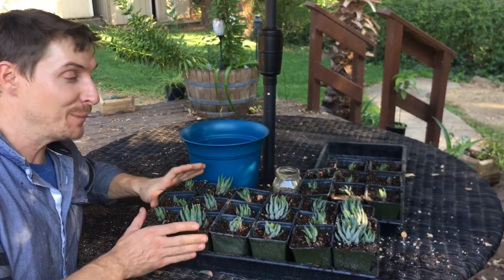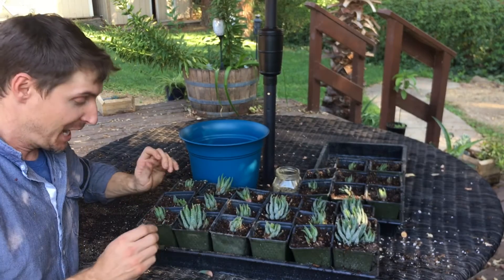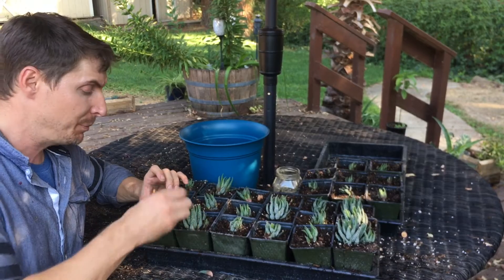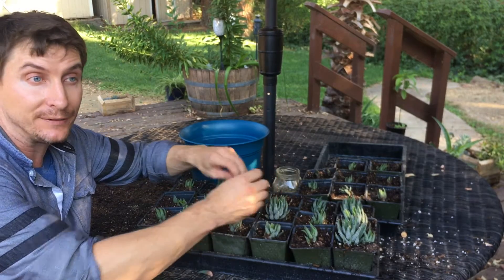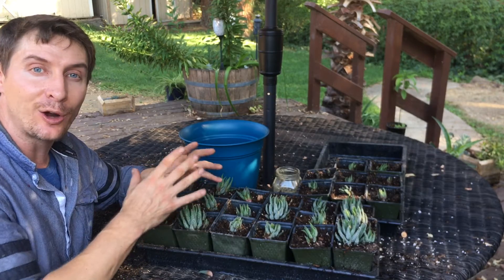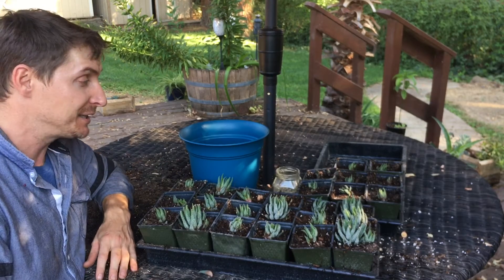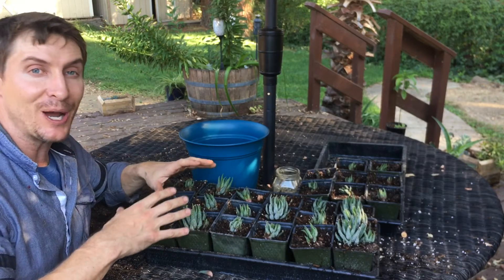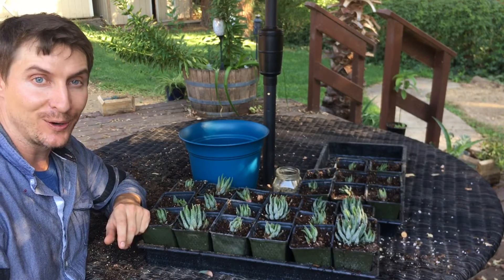How to Propagate Hawarthia - Grow Divide Repeat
Learn how to grow and propagate Hawarthia at home. Happy gardening my friends.